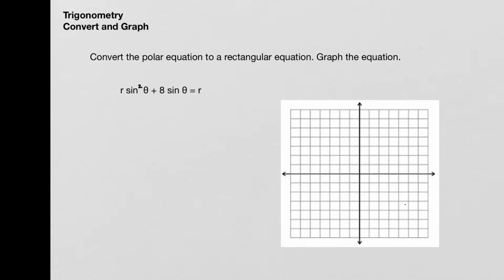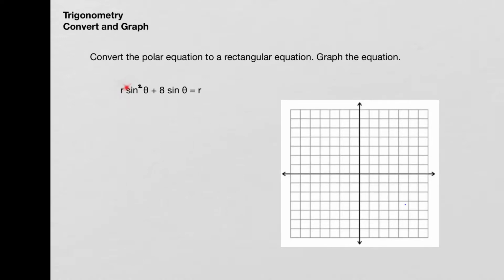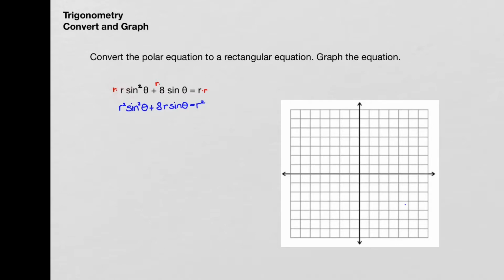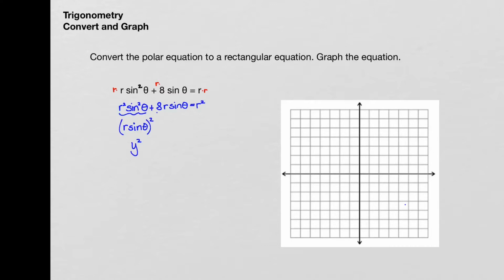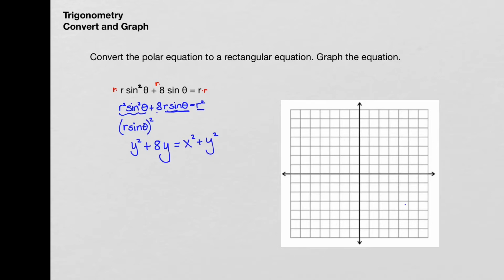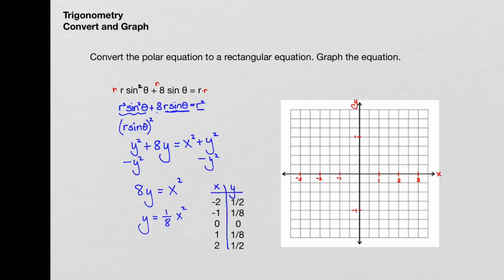Trigonometry - Chapter Test #7